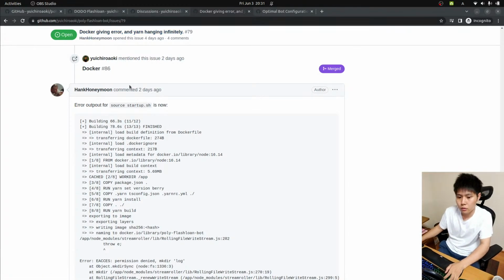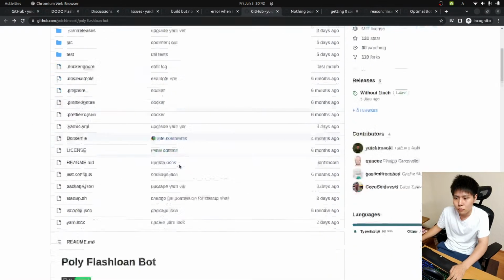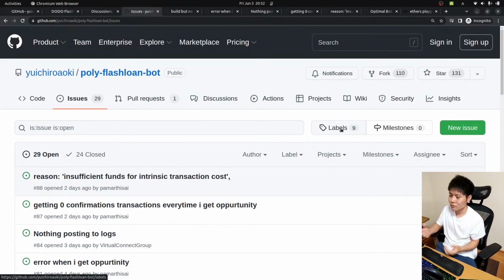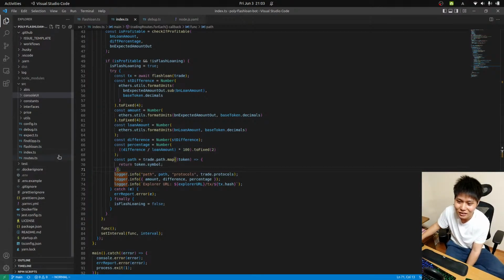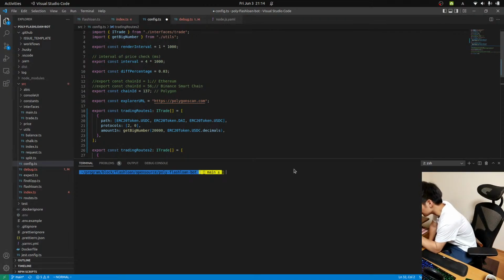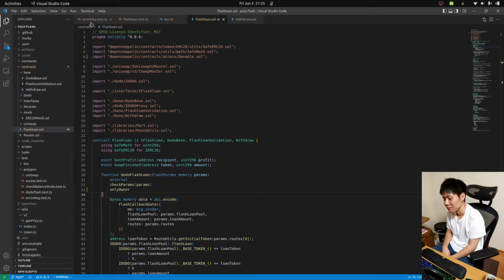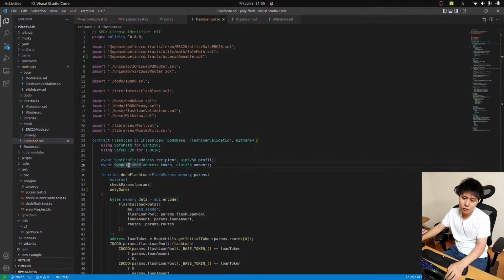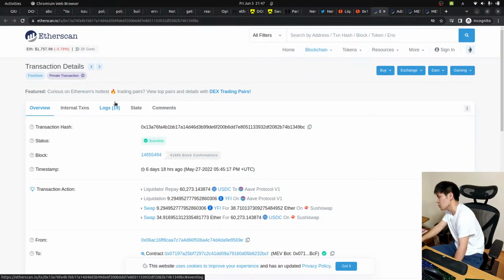Fixing Some Bugs